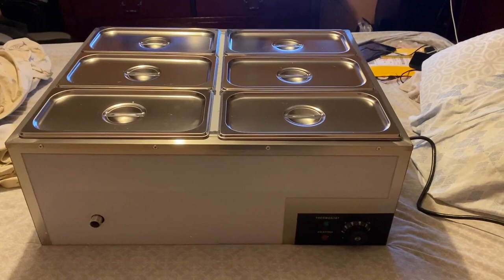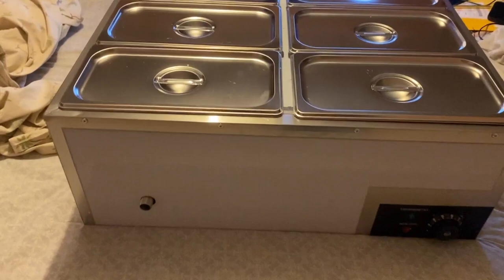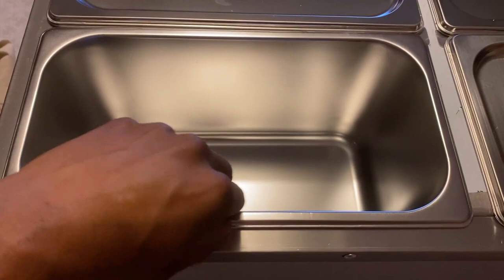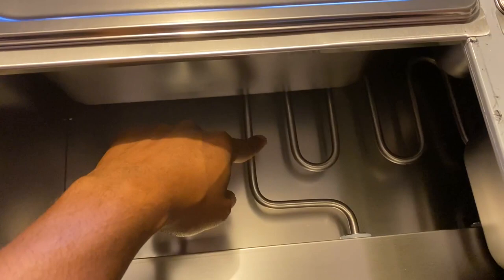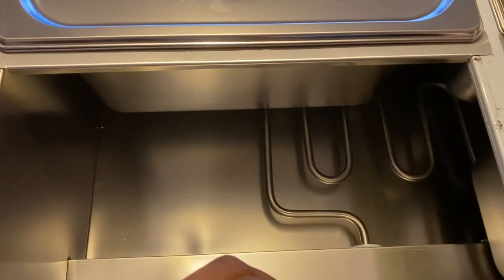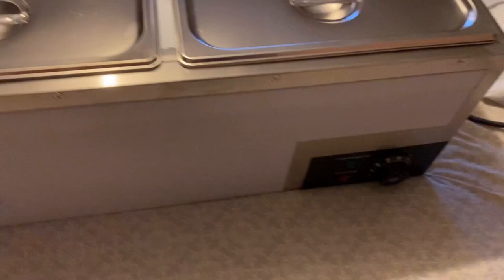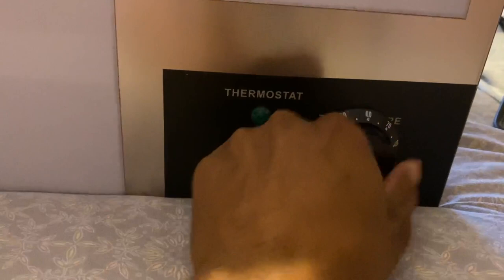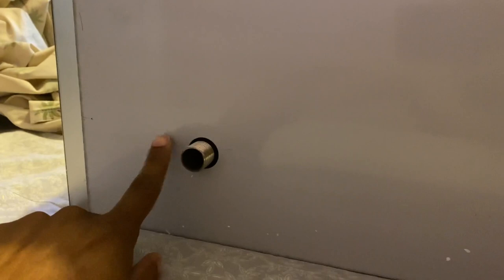6 Pan Commercial Electric Food Warmer, 650W Stainless Steel Bain Marie Buffet Food Warmer Review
6 Pan Commercial Electric Food Warmer, 650W Stainless Steel Bain Marie Buffet Food Warmer Review
👉 Amazon USA